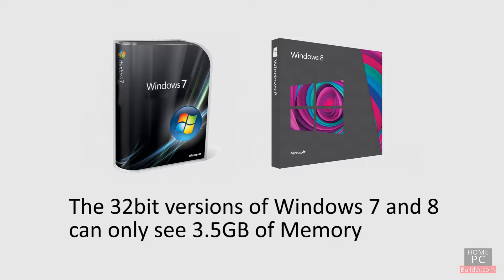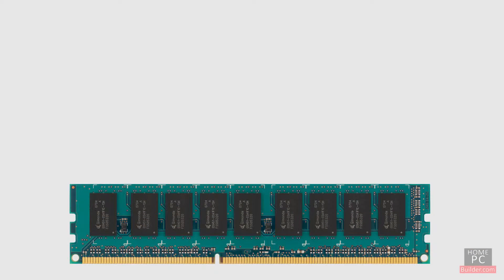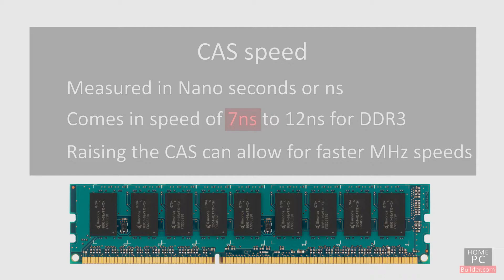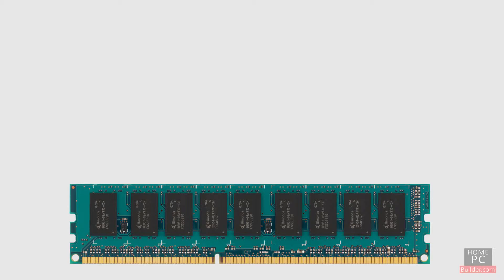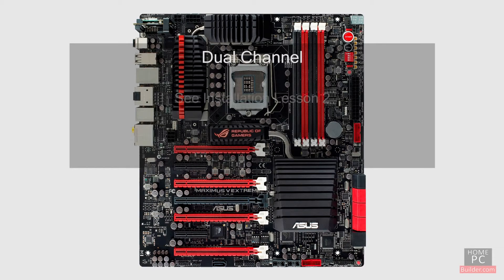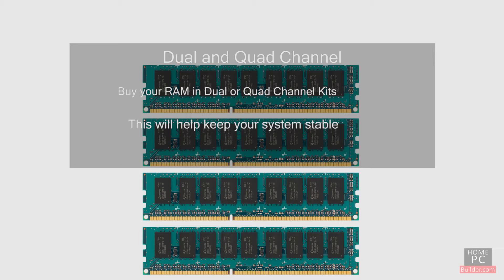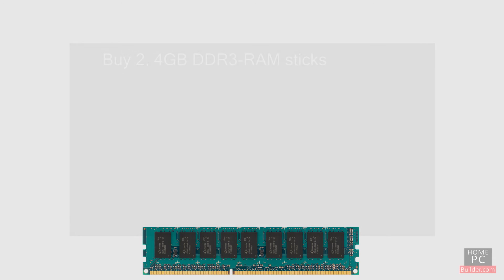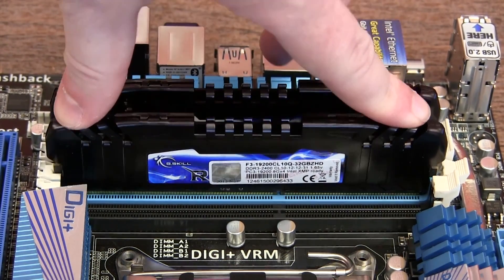Lesson 03 RAM component 2014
In lesson 3 we'll cover RAM memory types, speeds and bandwidths.   DDR3 RAM, advantages and disadvantages, what features and specs to look for when shopping, and how much you can expect to pay.